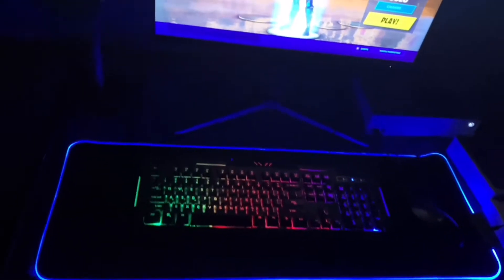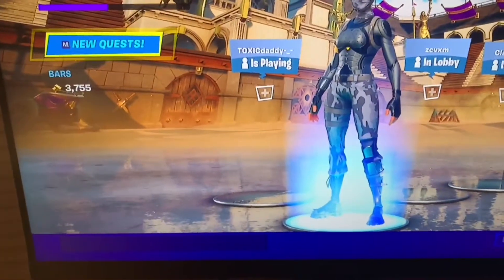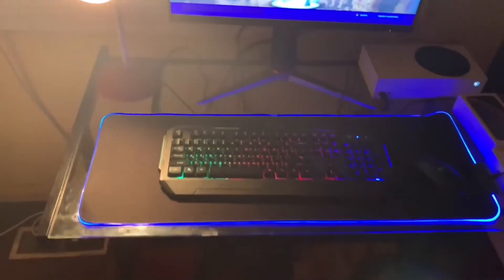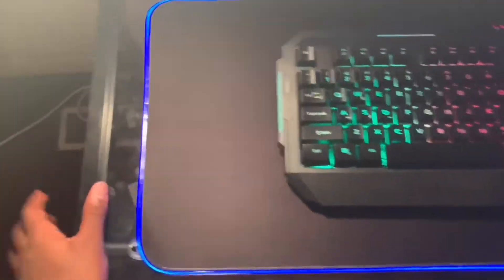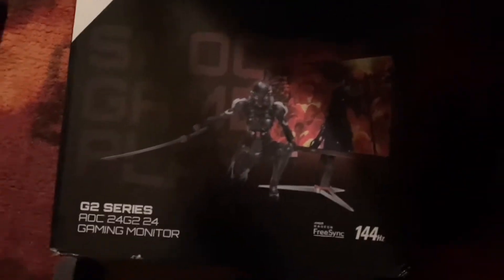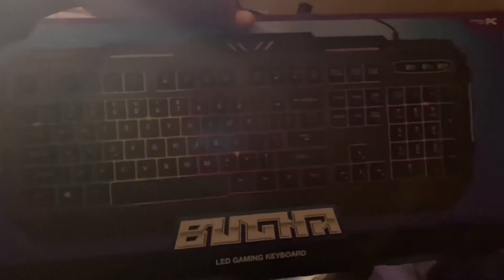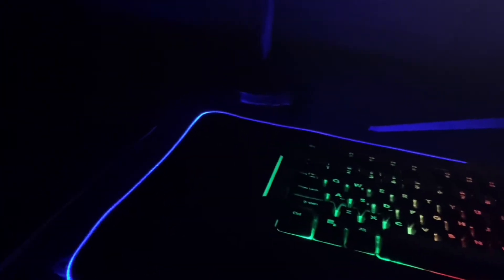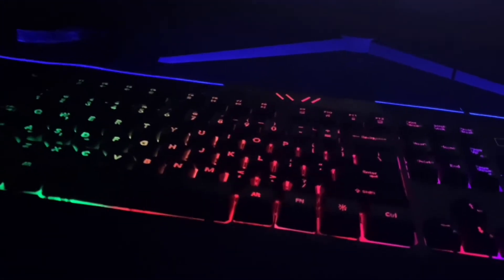My Set Up And Tour!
Aoc 24g2